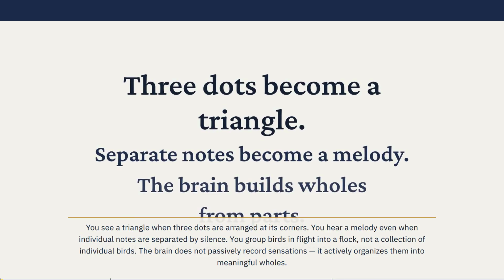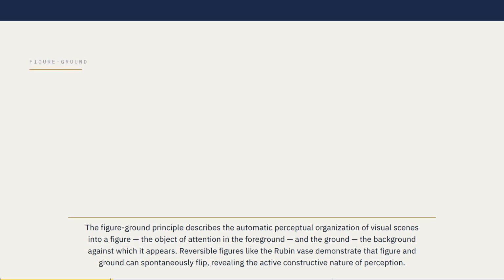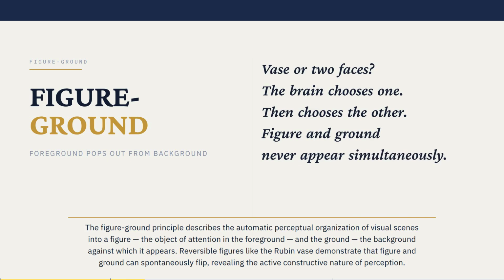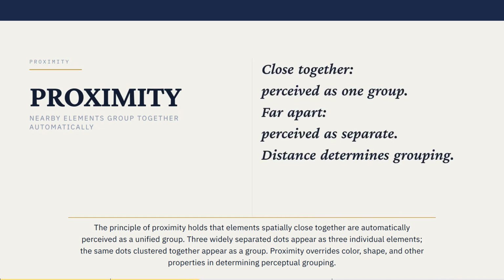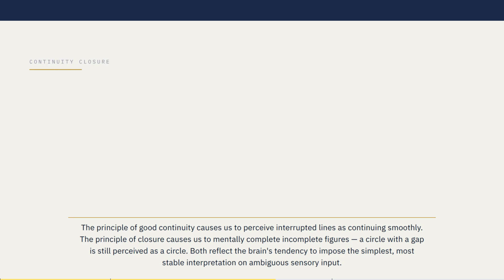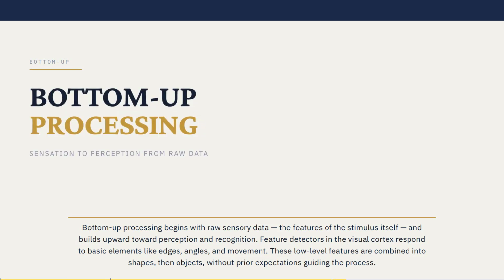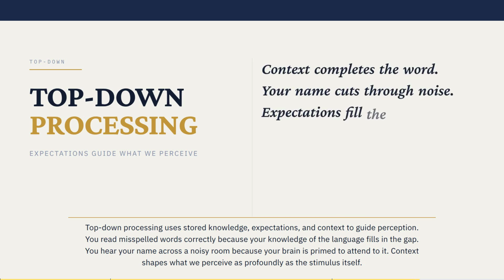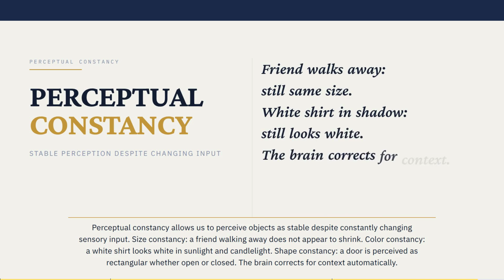Perceptual Organization: Gestalt Principles and Top-Down Processing | AP Psychology · Unit 3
Perceptual Organization: Gestalt Principles and Top-Down Processing

📚 Sensation and Perception — AP Psychology Unit 3

⏱ Chapters
0:00 — Introduction
0:42 — Gestalt Principles
2:08 — Top-Down and Bottom-Up Processing

✅ Learning Objectives
• Describe the major Gestalt principles of perceptual organization
• Distinguish top-down from bottom-up processing with examples
• Explain perceptual constancy and how the brain stabilizes perception

Visual study guides for AP Psychology and college psychology courses.
Every episode explains exactly what you need to know, with citations and key terms.